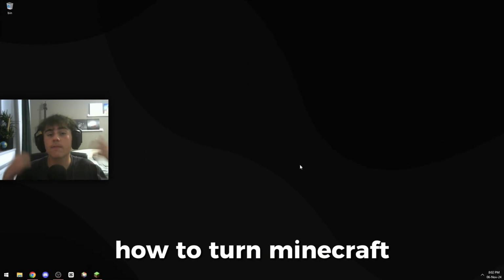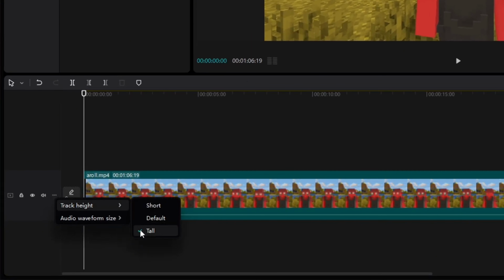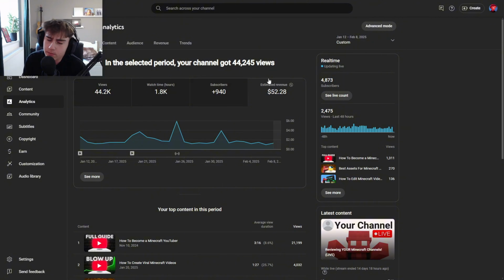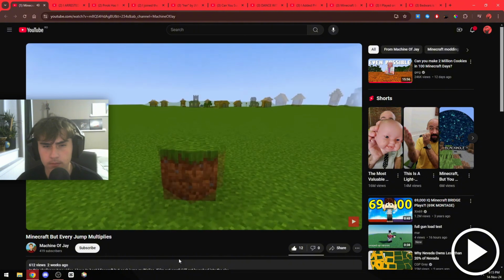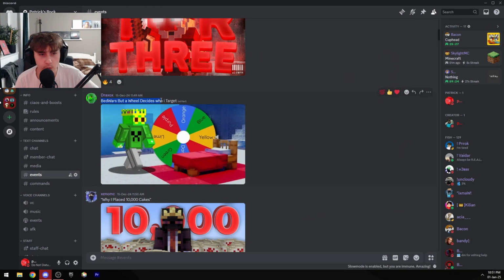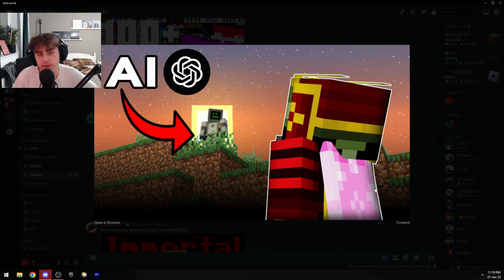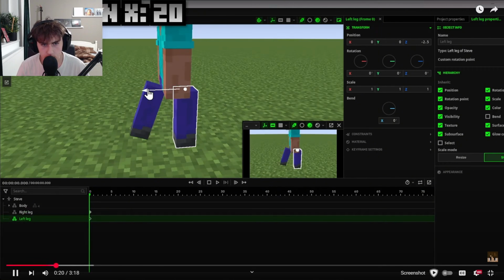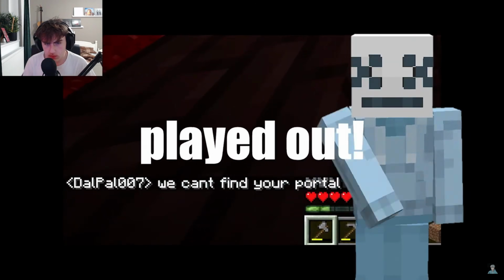How To Start a Minecraft YouTube Channel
ign: Pqtric

Chapters:
00:00 - Intro
00:20 - How To Make Minecraft Look a Bit Better
02:34 - How To Record & Livestream Minecraft
07:59 - How To Edit Keyframes For Minecraft Videos
10:08 - How To Create Minecraft Videos
14:23 - How Much Money I Make as a Minecraft YouTuber
20:34 - Rating YOUR Minecraft Videos!
31:58 - Rating YOUR Minecraft Thumbnails!
45:28 - Rating YOUR Minecraft Channels!